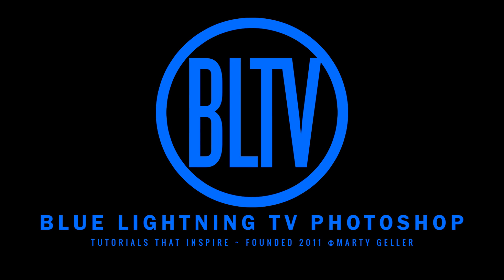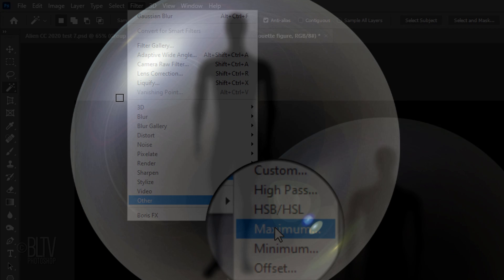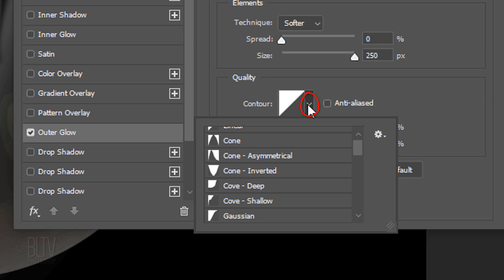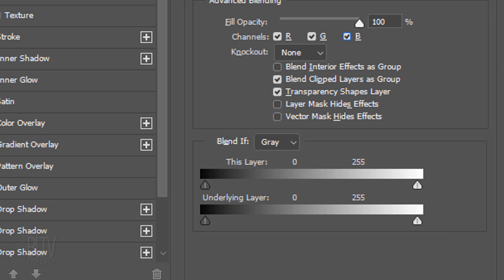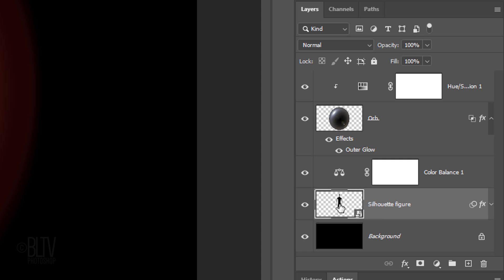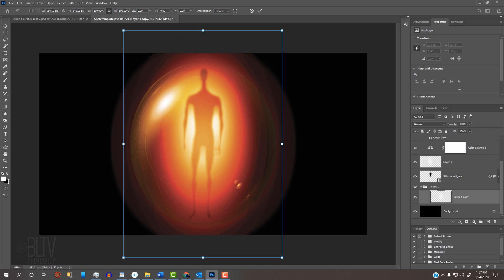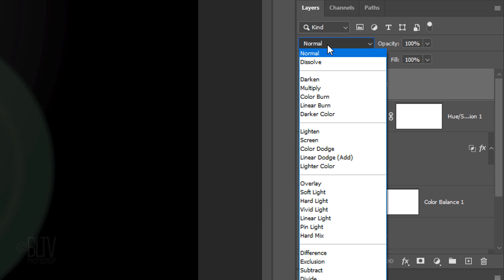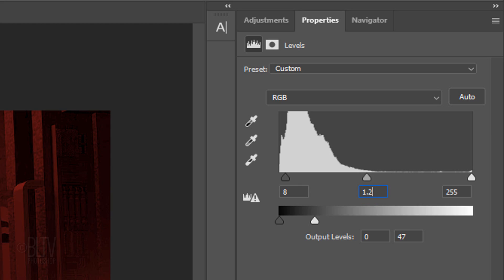Photoshop: How to Create an Extraterrestrial Alien in a Cocoon of Light.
Photoshop CC 2020 tutorial showing how to create an extraterrestrial alien surrounded in a cocoon of light.

Track: "Liquid Space"